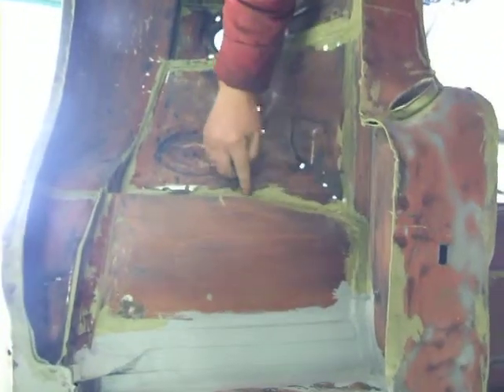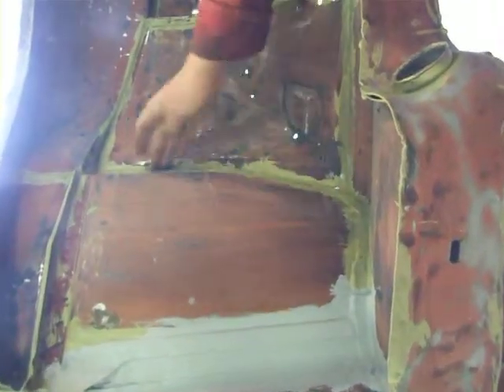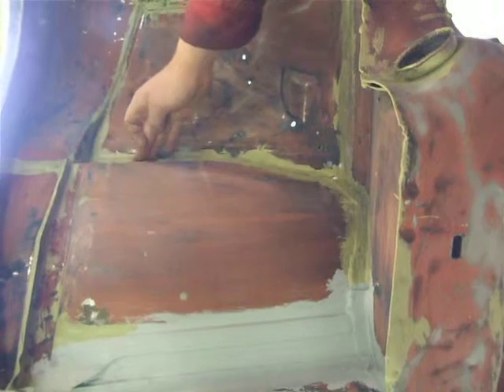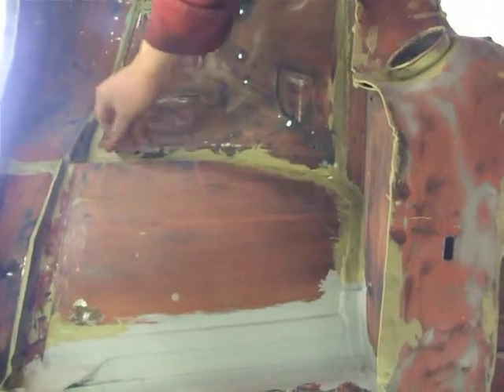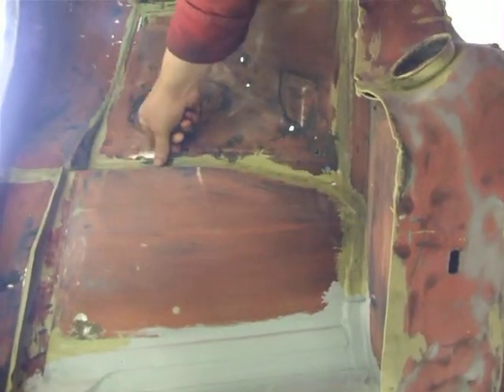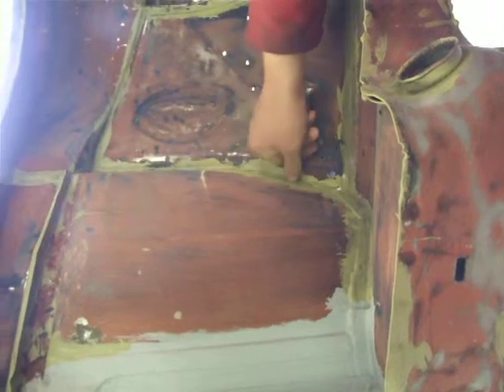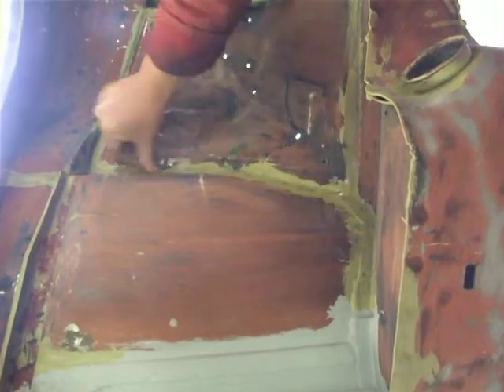Triumph Stag, Prep Work (5)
This video charts the progress and detailed work to straightening the edges and seams.